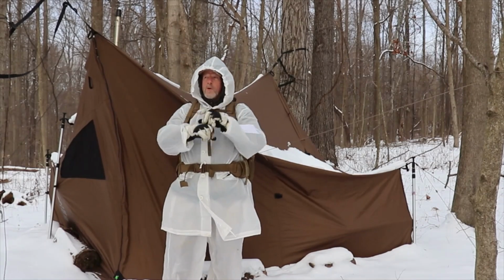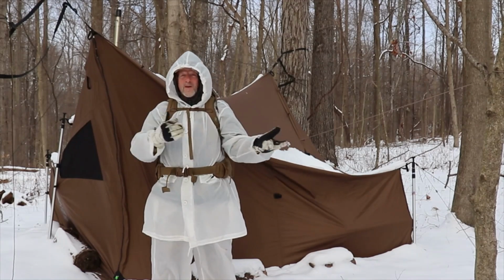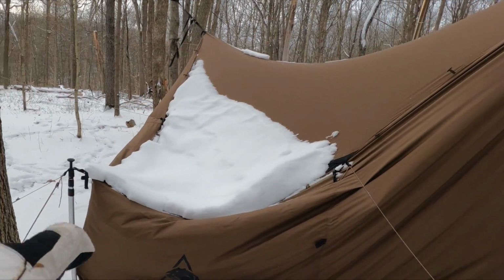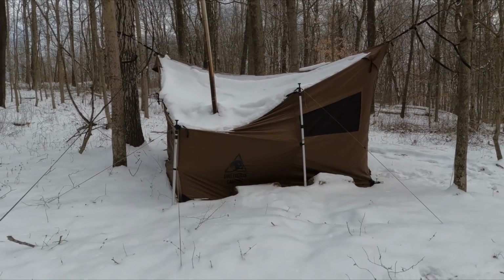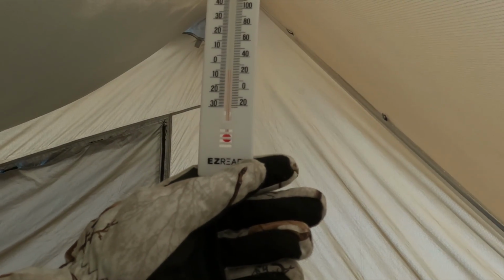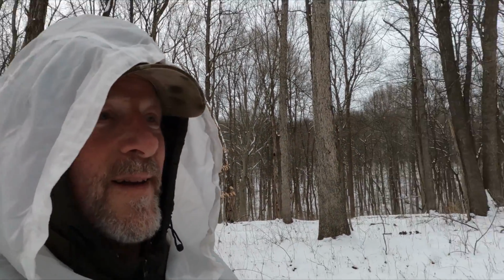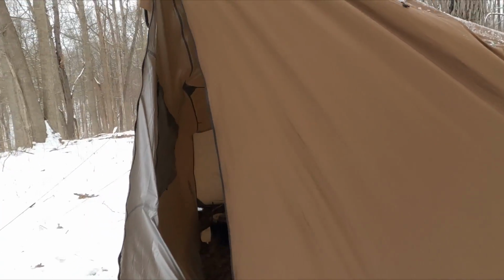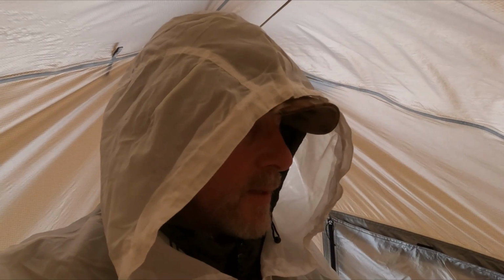One Tigris CozShack in Heavy Snow!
One Tigris CozShack in Heavy Snow! Howdy Folks! I am thoroughly enjoying my One Tigris CozShack and Danchel Outdoors Tent Stove for Hot Tenting! The weather has been very diverse and I have been able to see how well it performs in a variety of weather conditions. This video will focus on how well it performed in heavy snow.

Product Links:
DANCHEL OUTDOOR CS6 Large Tent Wood Stove
One Tigris CozShack